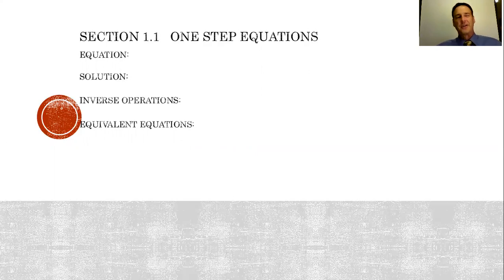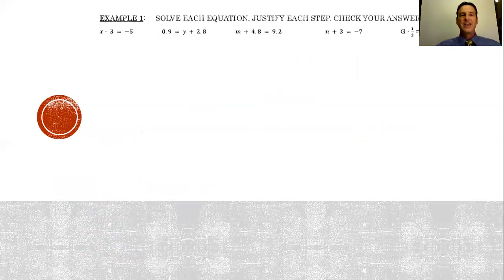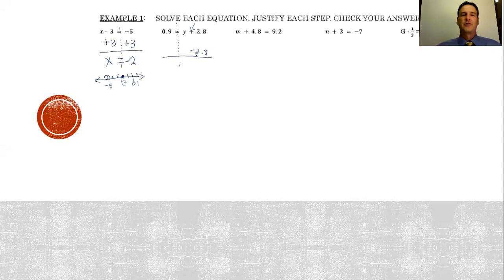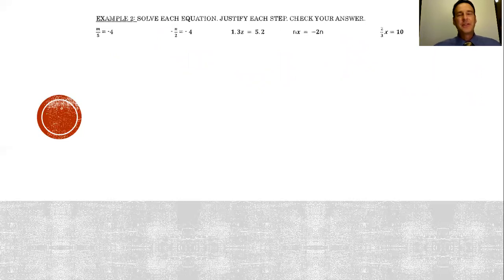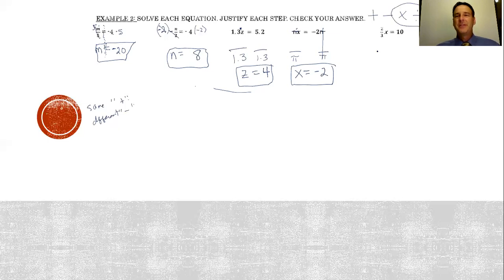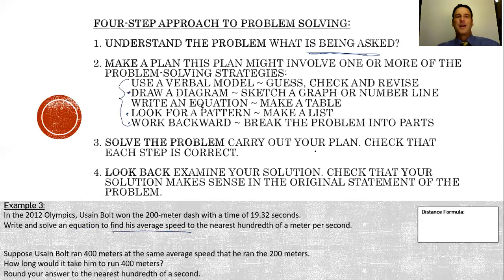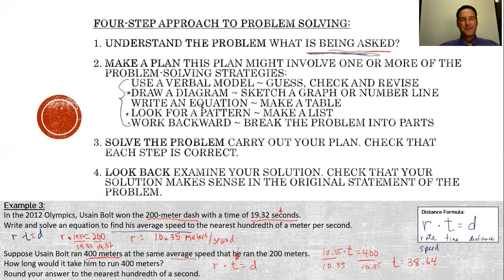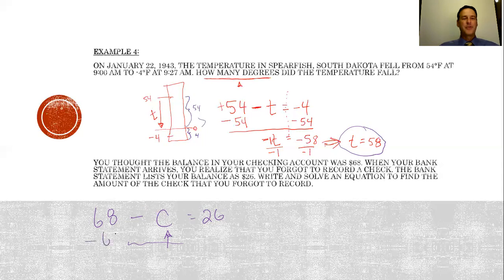Alg 1 1.1 Video